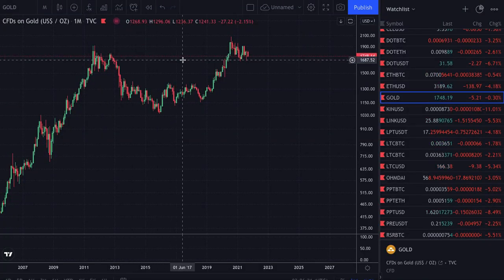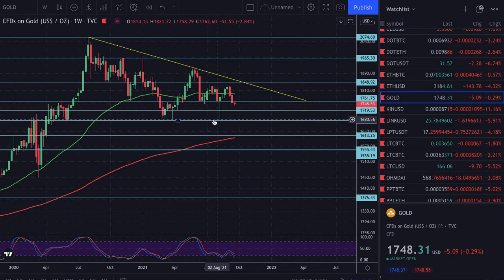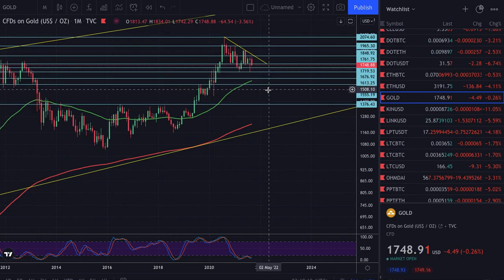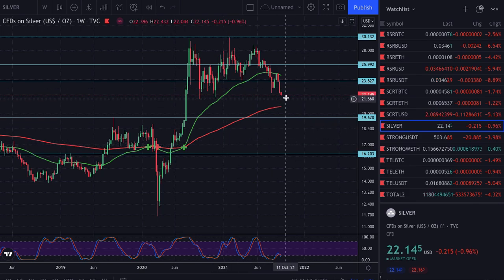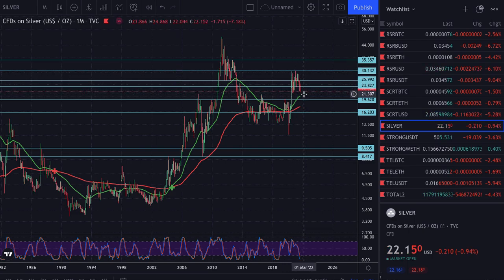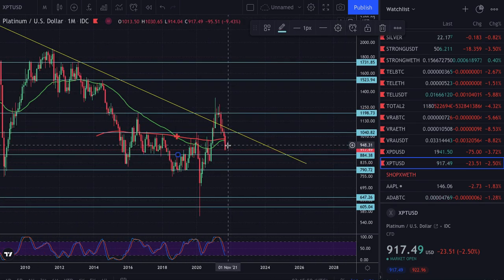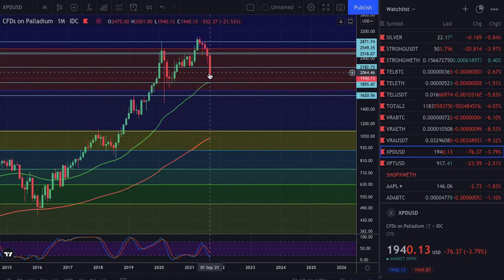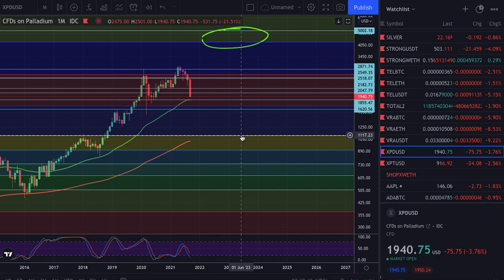More PAIN Coming? - Gold & Silver Price Analysis - September 20th 2021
Is more pain coming for gold and silver investors? This is your weekly gold, silver, platinum and palladium price analysis and non-financial advice opinion! Recorded on Monday September 20th 2021 (9/20/21). Buy your favourite gold and silver bullion from your favourite bullion dealer

227 Collins St
Melbourne

00:00 Intro
00:36 Gold
05:17 Silver
08:57 Platinum
11:18 Palladium